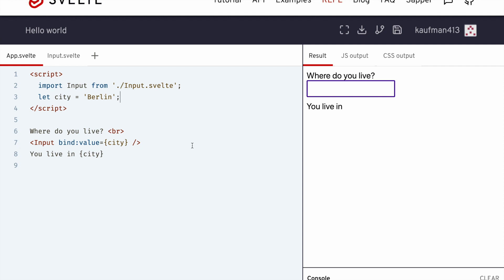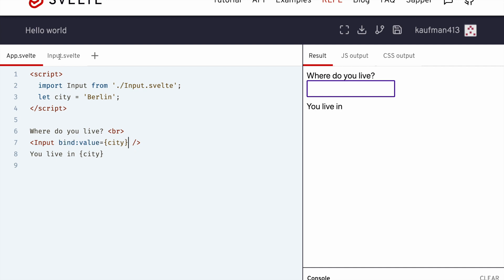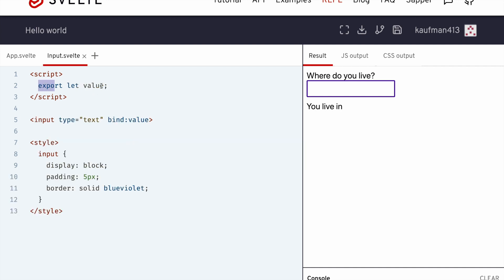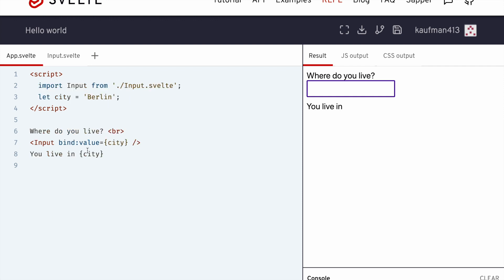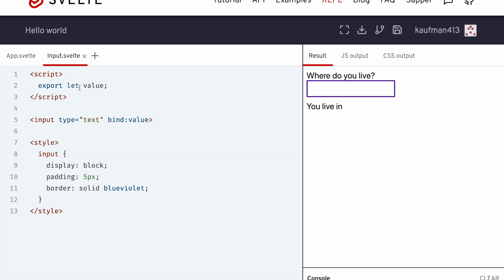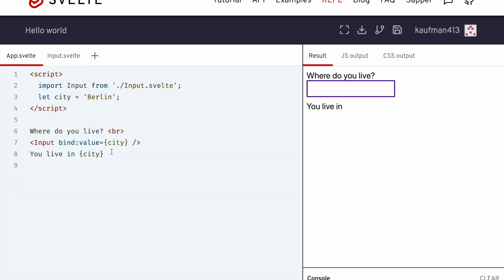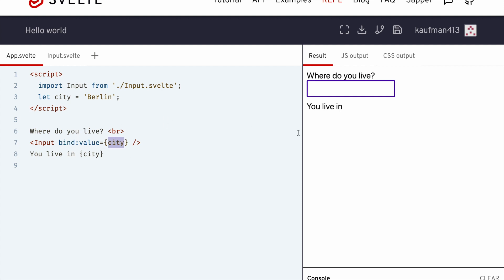Svelte - Bind props